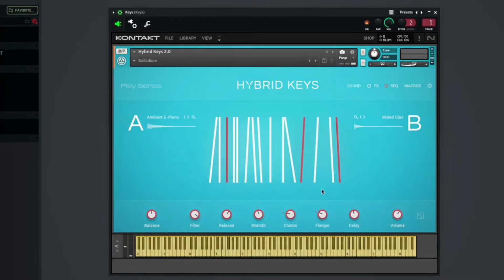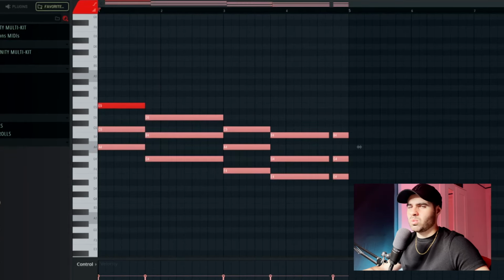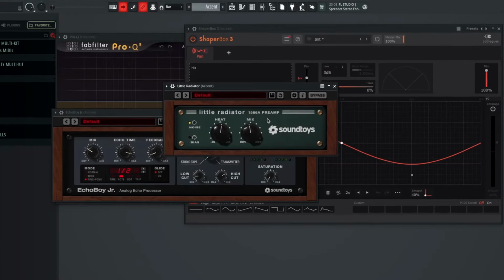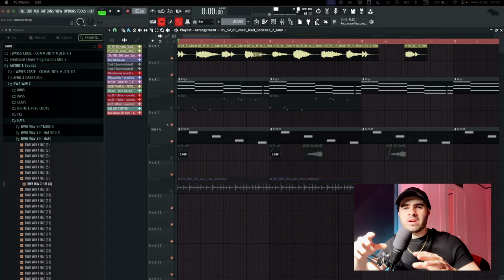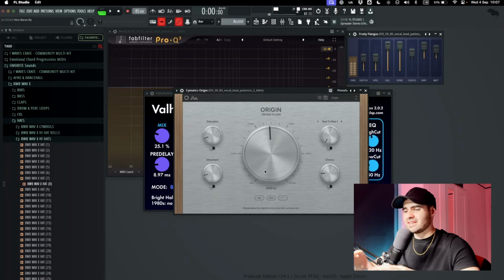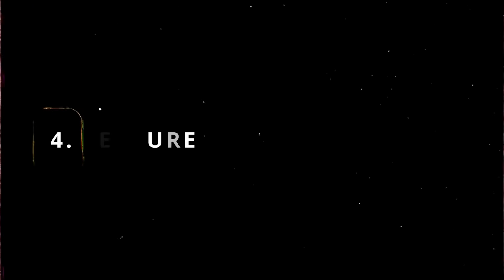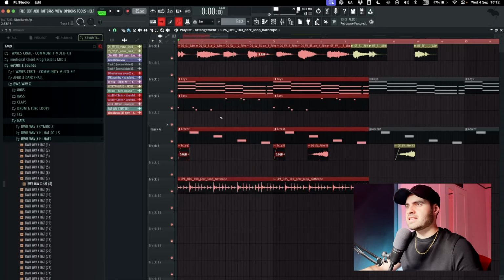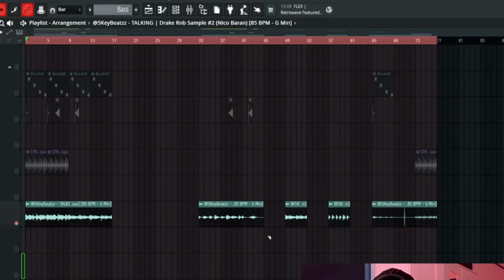How To Make PLACEMENT READY Samples for DRAKE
soulful rnb tutorial fl studio
drake tutorial 2021
drake r&b tutorial 2021
bryson tiller r&b tutorial fl studio 2021
summer walker girls need love too tutorial
girls need love r&b summer walker tutorial
summer walker tutorial
how to make rnb beats for summer walker
drake rnb tutorial
r&b drake tutorial
cubeatz rnb tutorial
cubeatz r&b tutorial
drake bryson tiller tutorial
how to make beats for drake r&b
how to make beats for bryson tiller r&b
cubeatz r&b emotional
smooth bryson tiller rap beat tutorial
fl studio smooth rnb tutorial
fl studio rnb tutorial
fl studio r&b tutorial
how to make r&b beats fl studio
how to make rnb beats fl studio
trifreeze r&b
filtered sample tutorial
filtered sample tutorial easy
ajwashere
ajwashere tutorial
ajwashere drake tutorial
ajwashere rnb tutorial
ajwashere cubeatz tutorial
kontakt sauce
loop breakdown
pvlace loop breakdown
808 mafia sample tutorial loop breakdown